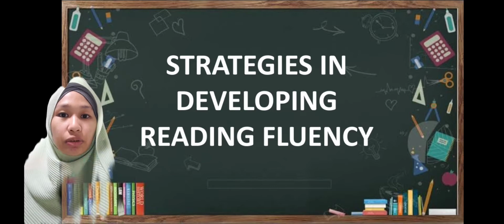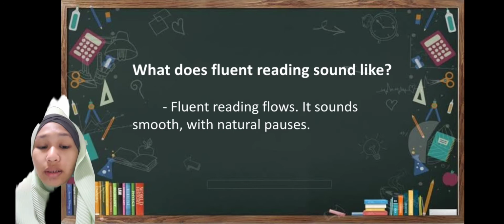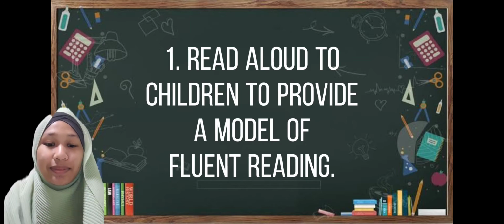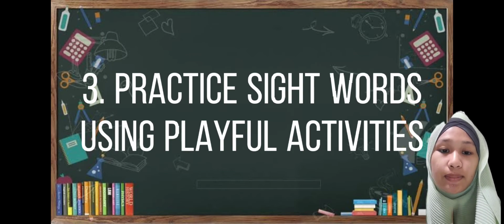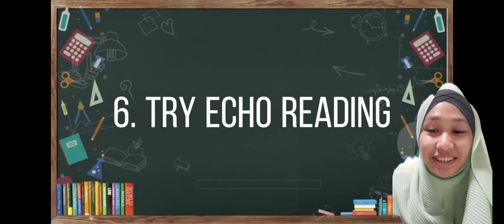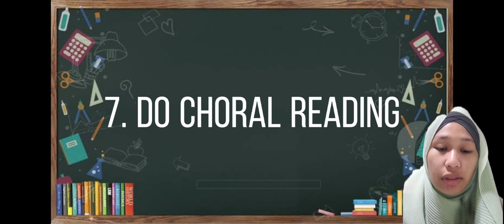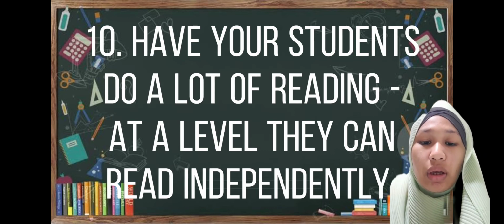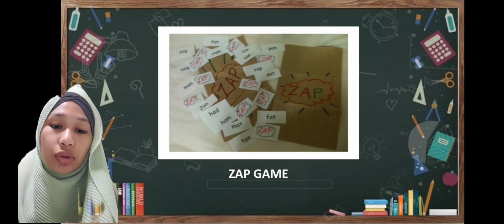Strategies on developing reading fluency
Nor-faisah B. Mote
GED114-Gg